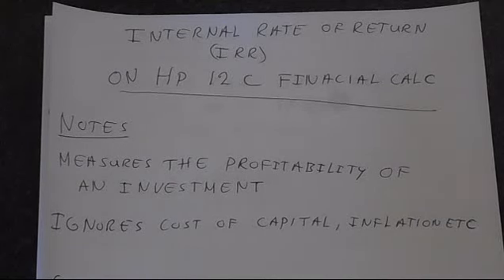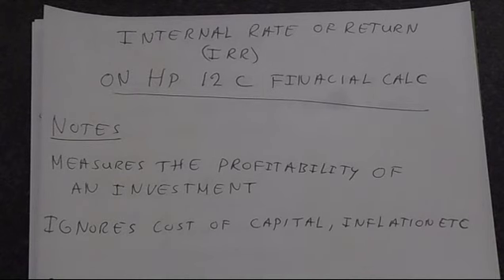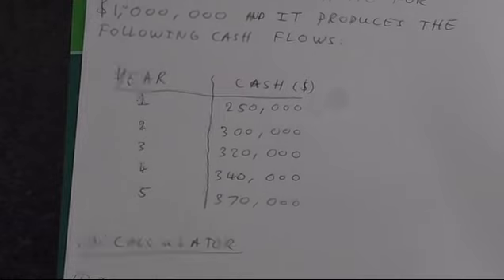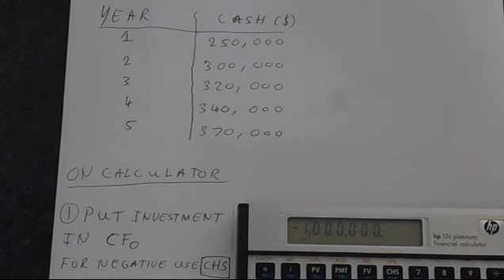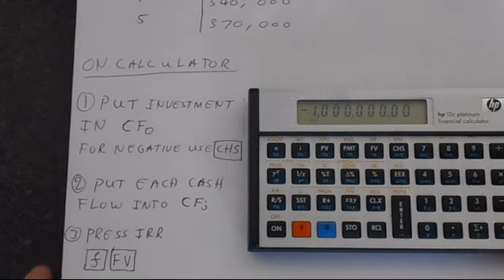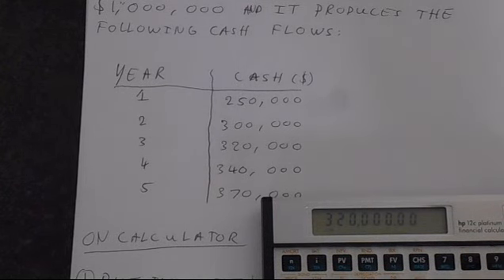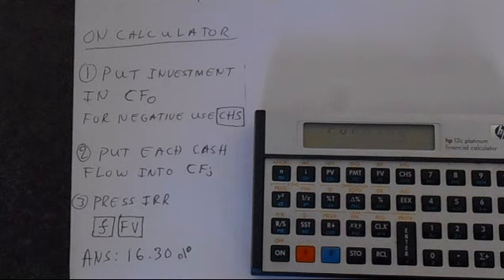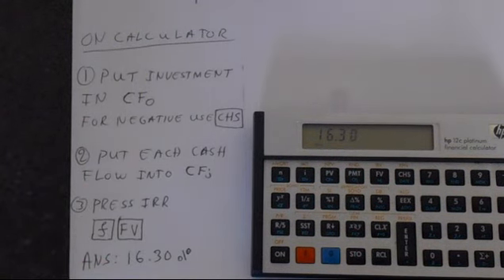HP-12C (Platinum): How to Calculate Internal Rate Of Return (IRR)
In this video we will learn how to calculate the Internal Rate of Return of an investment (i.e the IRR).